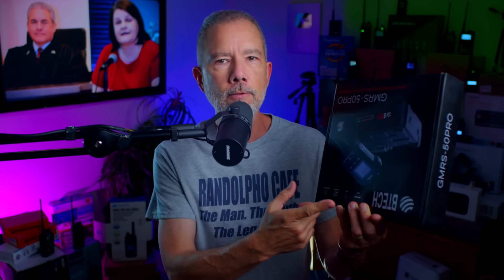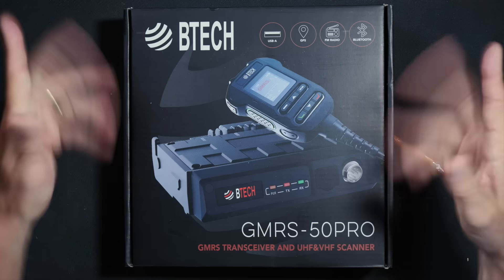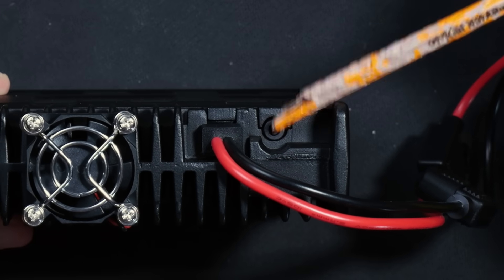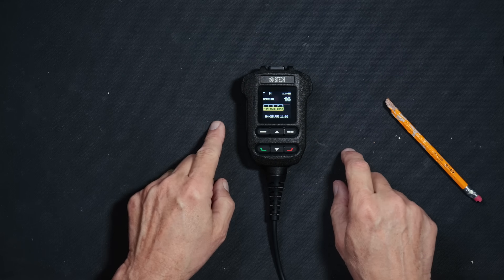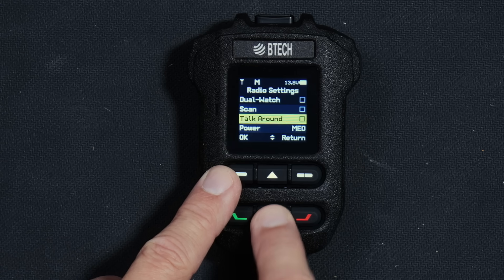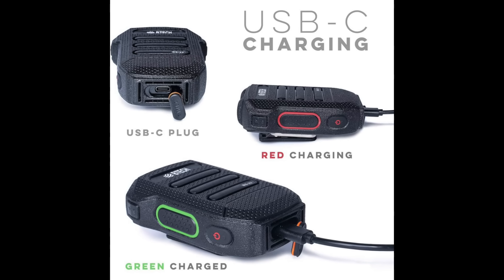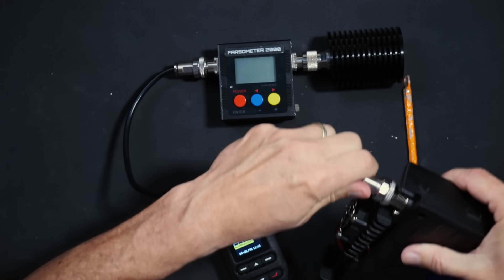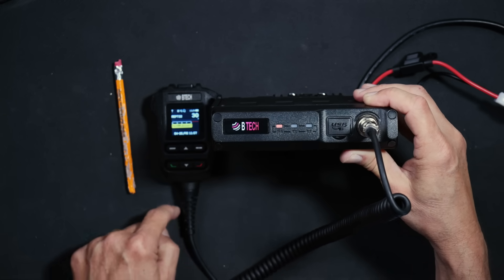BTech GMRS-50Pro GMRS Radio - 50 Watt GMRS Mobile Radio From Baofengtech Review & Power Test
Or if its not sold out, get it on Amazon
If you plan to connect your BTech GMRS-50 Pro radio to a big antenna on your roof, this is the large roof-antenna I use
You can get the Bluetooth speaker mic for the GMRS-50Pro
I review the new BTech GMRS-50PRO high-power 50 watt GMRS mobile radio from Baofengtech (BTech). I go over most of the features of this new mobile GMRS radio, I do a power-output test, I show you some of the things that you can do with this radio via its built-in Bluetooth and I go over the Btech app for programming the radio.
Note: This is a GMRS radio, and although it can also receive UHF and VHF Ham radio frequencies, it does not transmit on any ham radio or amateur radio frequencies and the GMRS-50 Pro radio cannot be unlocked for ham radio.